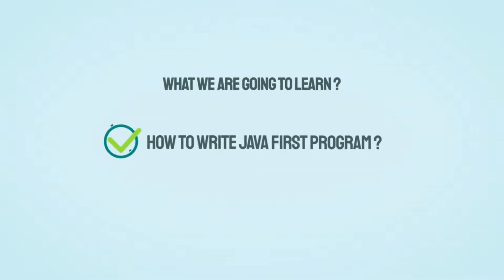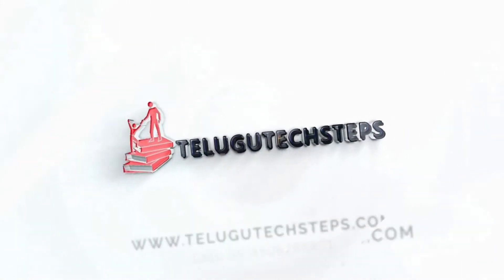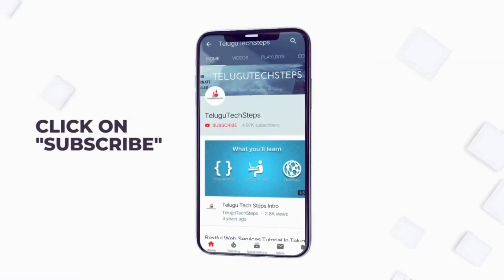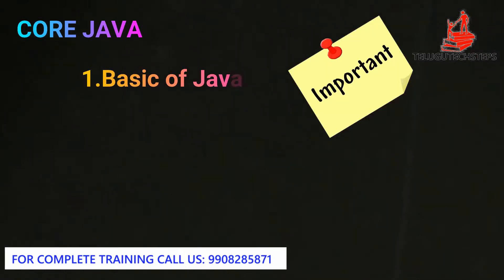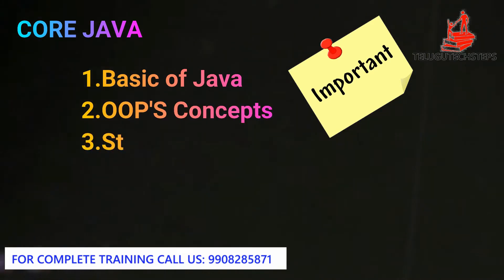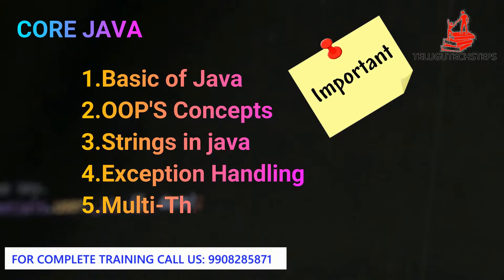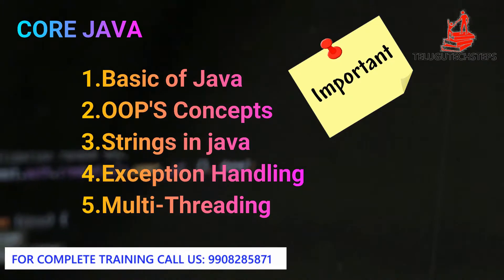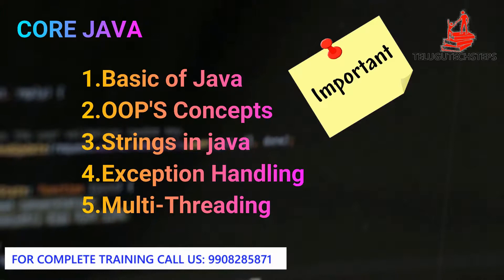Java In Telugu | How To Write First Program In Java